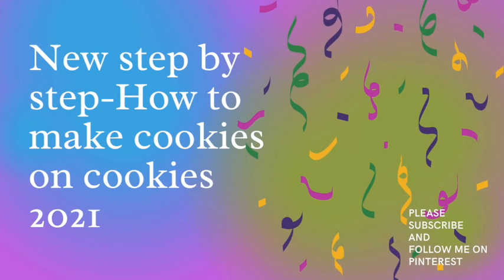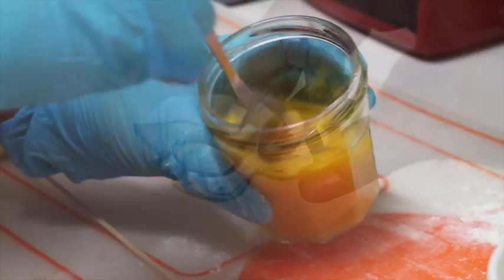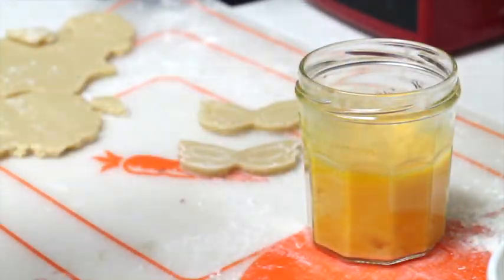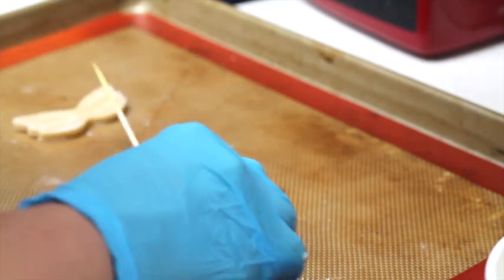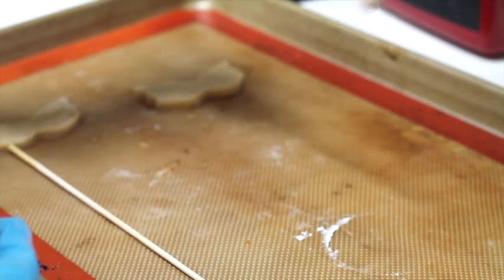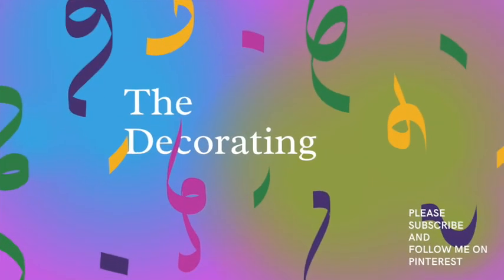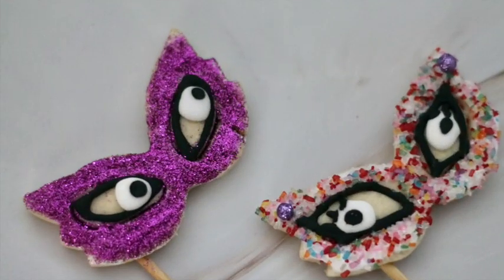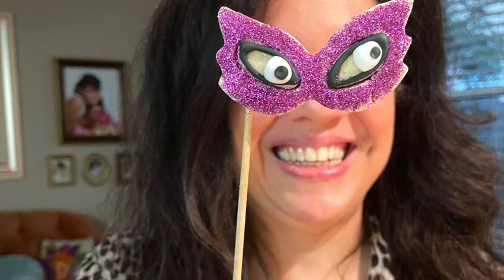New step by step how to make cookies on a stick 2021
In this video you can see how to make cookies on a stick step by step, these cookies are perfect for Mardi Gras!

Flexible Tripod

Even dough rolling pin bands

Rolling pin with rings

Long rolling pin

Silicon cutting/Pastry mats

Baking Mat

Baking sheets

Cookies cooling rack

Meringue Powder

Americolor food color set- 50 pieces

Americolor Food color  Student Kit

Edible Pearls

Color sanding sugar set of 5

Cellophane bags

Confectioners Sugar